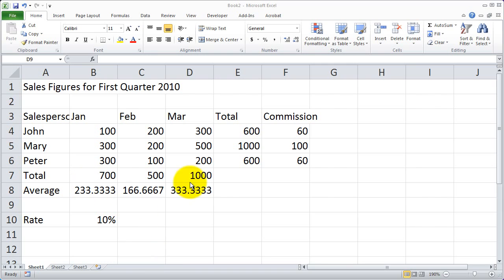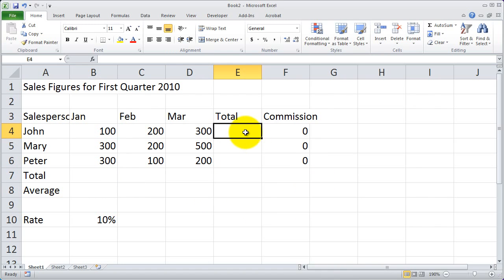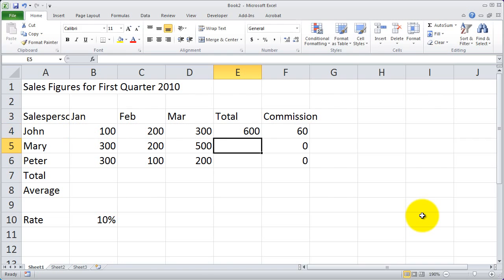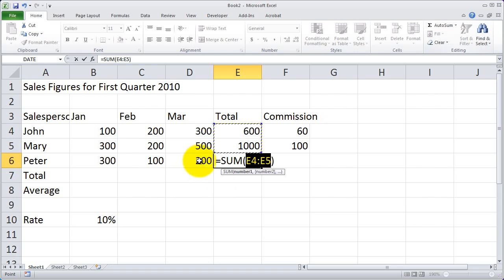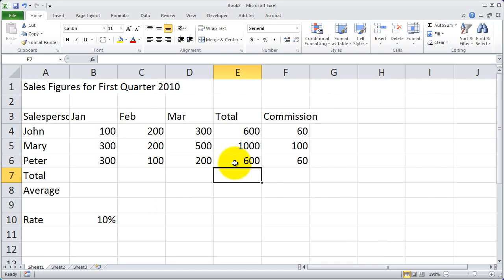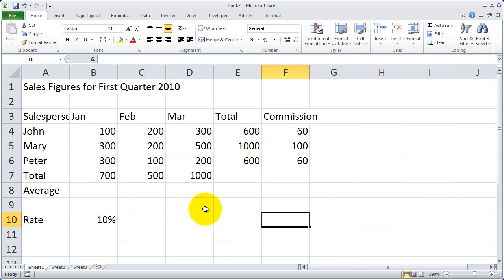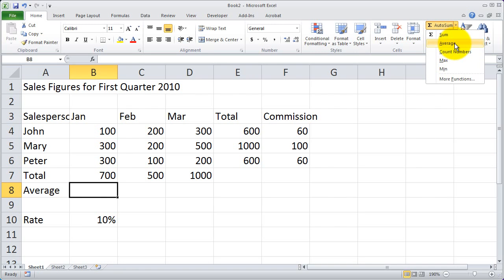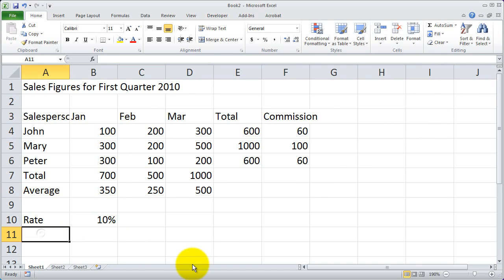Excel 2010 Fundamentals Part 5